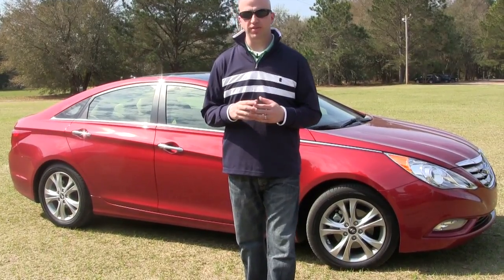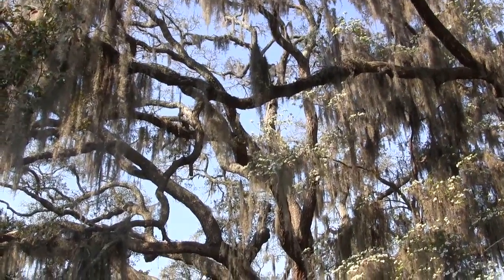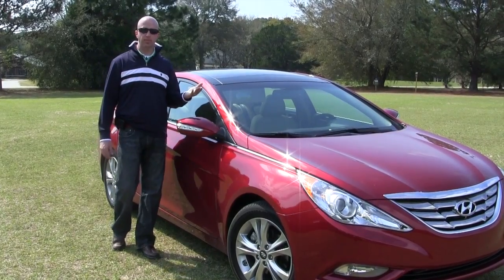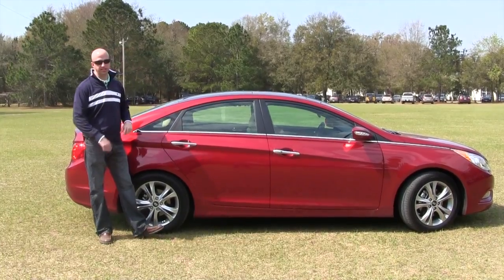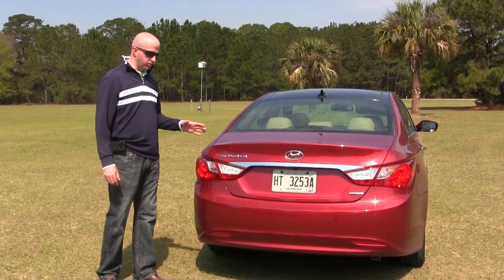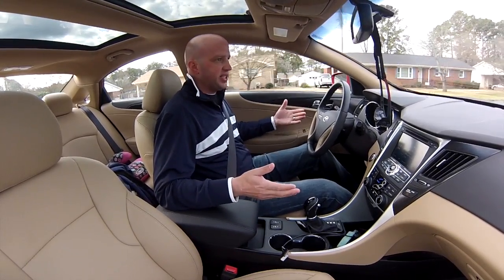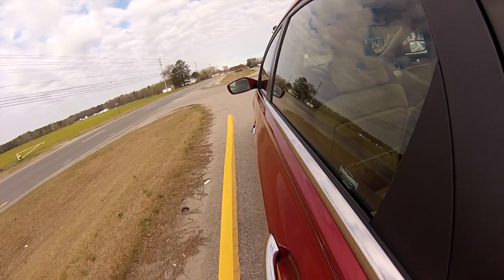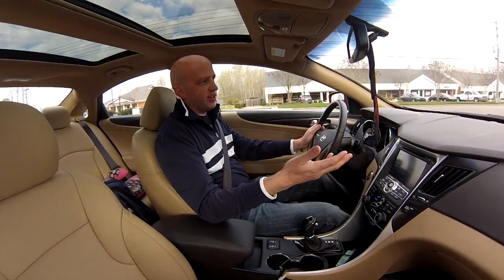2013 Hyundai Sonata, Travel Edition (SE 2, EP 13)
This video is about 2013 Hyundai Sonata